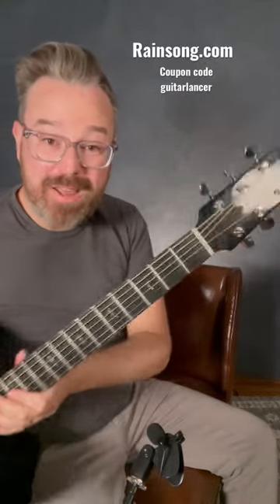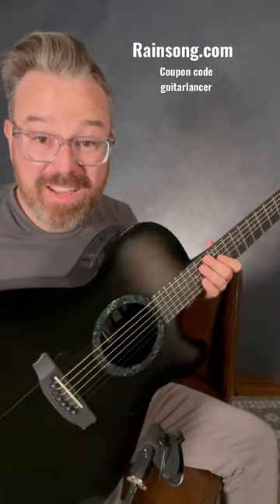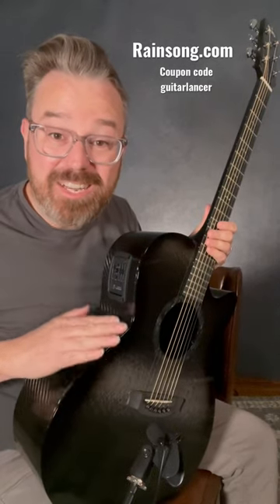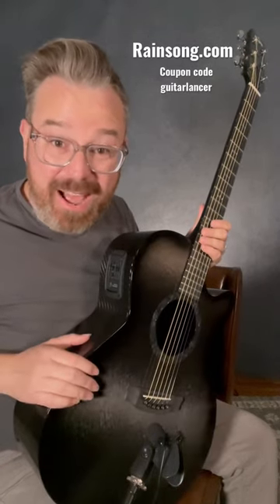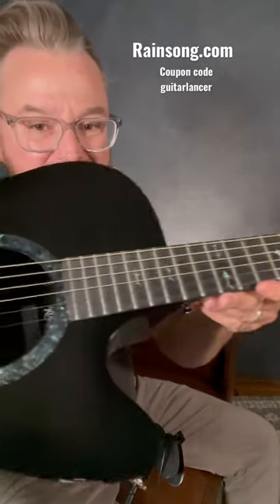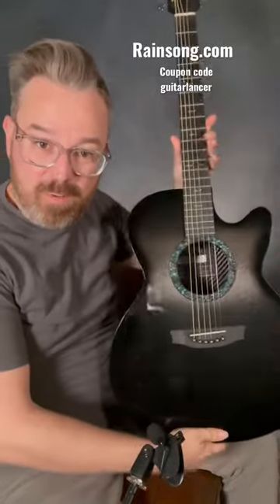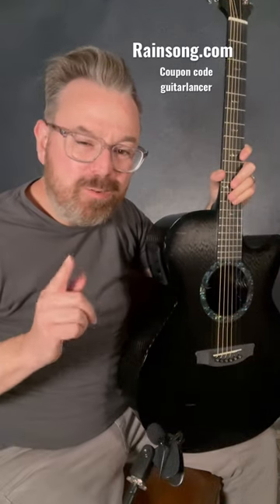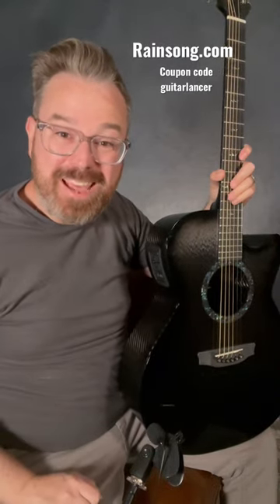Rainsong Guitar (coupon deal)